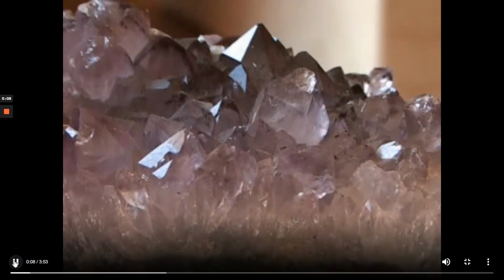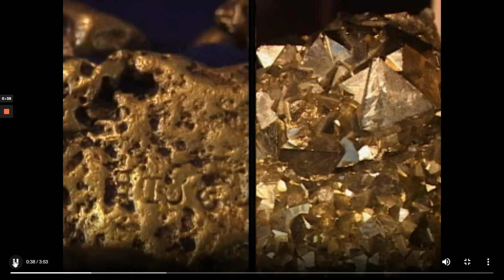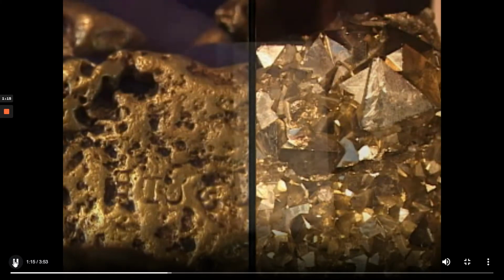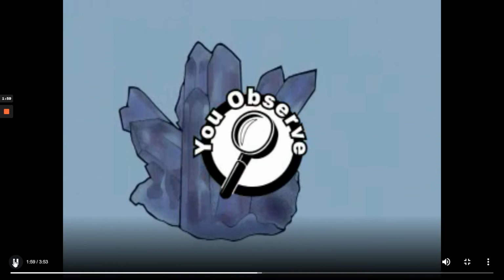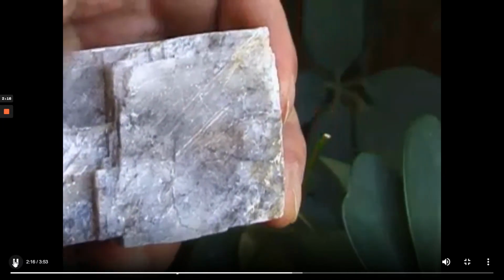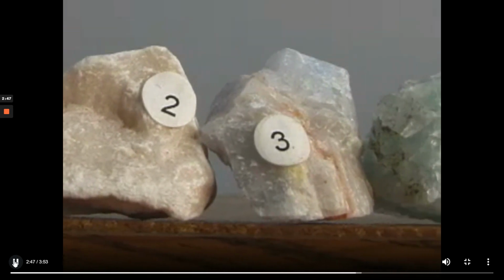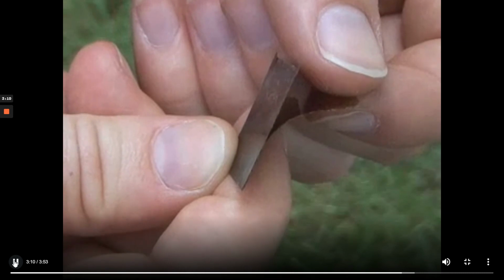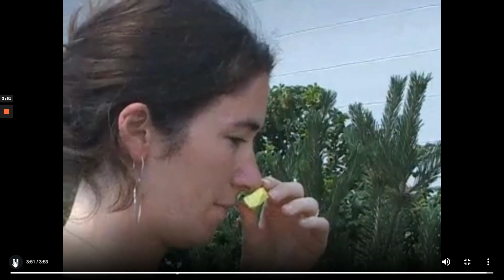Identifying Minerals: Discovery Education